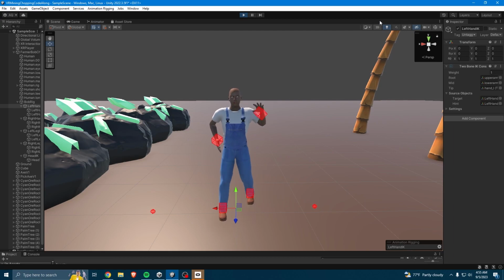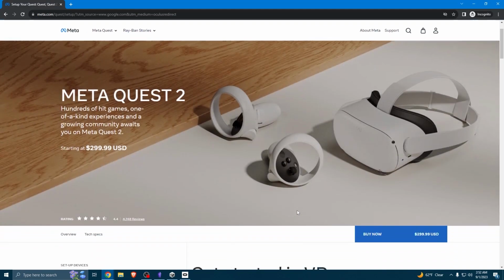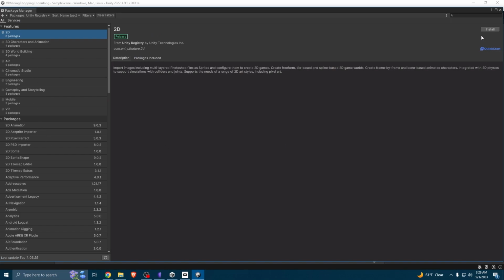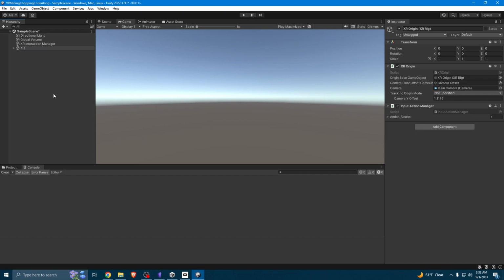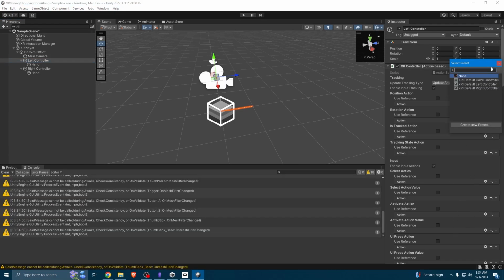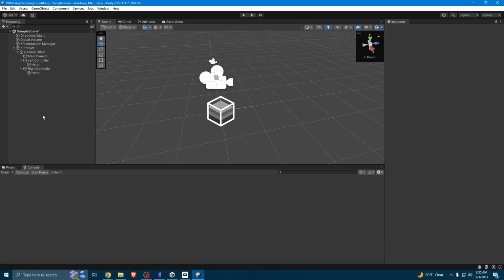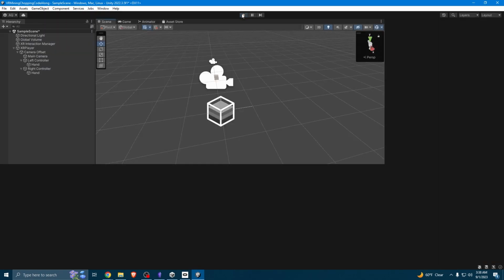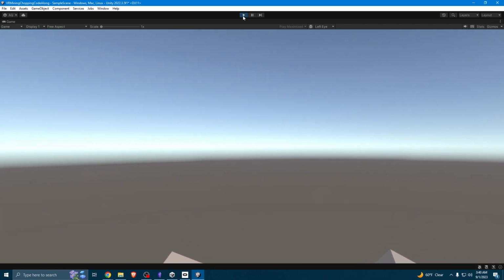VR Mining & Tree Chopping | Part 1: Introduction & Basic VR/XR Player Setup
Welcome to another Zolphite creation! 🌍 Dive deep into the immersive world of VR with Unity 3D and Oculus. In this extensive code-along series, we're pushing the boundaries of game development to create an enriched VR experience together. By the end of this series you should have a game that connects to a VR headset where you can control a character and preform tasks such as mining and tree cutting/chopping.

- Explore Unity's XR toolkit and understand the power behind Oculus integration.
- Sculpt your own full-body character using Blender and MakeHuman.
- Step into the intricacies of rigging with Unity's Animation Rigging Library and immerse yourself in the art of IK kinematics.
- Watch your character come to life with a procedural walk, reacting to every move of the Oculus headset.
- Delve into Blender once more to shape custom hand animations, seamlessly weaving them into Unity with a robust animation controller.
- Set the VR stage by aligning your character's movement, hands, and head to the XR origin.
- Ready to interact with the VR world? Learn to craft axes, mine ores, and chop trees. Witness the satisfying break of rocks, dropping precious ores, and the crunch of trees, revealing bark and coconuts.

From forging tools to the art of the perfect strike, this tutorial is a blend of creativity and precision. Whether you're a seasoned developer or an enthusiastic beginner, I'll guide you step-by-step, ensuring you not only learn but thoroughly enjoy the process.

Part 1: Introduction & Basic VR/XR Player Setup
This part will cover:
- Introduction

Grab your VR headset, ignite your developer spirit, and let's venture into the world of The Verdant ZolphLand! Happy coding! 🛠️"

References:
 * How to Make a VR Game in Unity - PART 1 by Valem Tutorials
 * Getting Started with MPFB2 by MakeHuman
 * Complete VR Body Setup - Arms and Legs IK with Hand Animation by Valem Tutorials
 * Two Handed Grab with Unity XR by Valem Tutorials